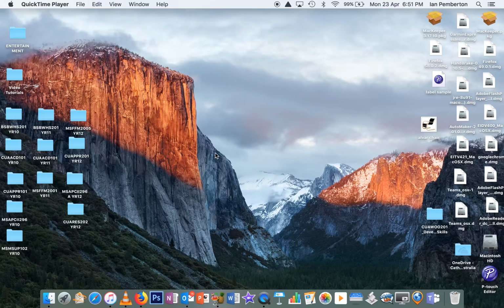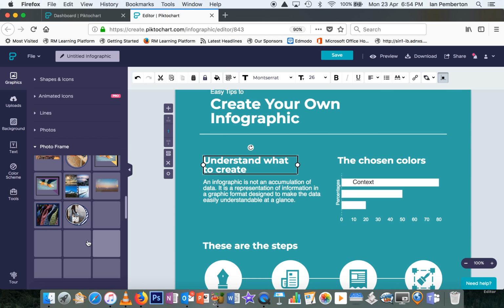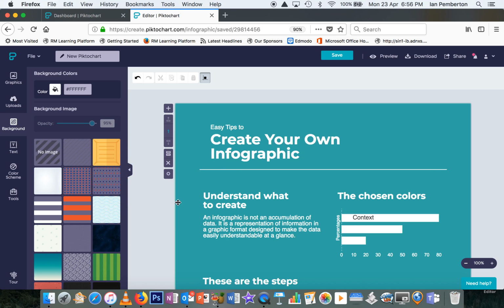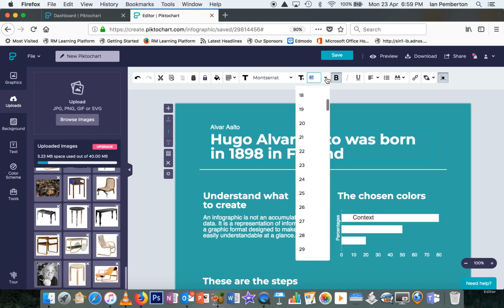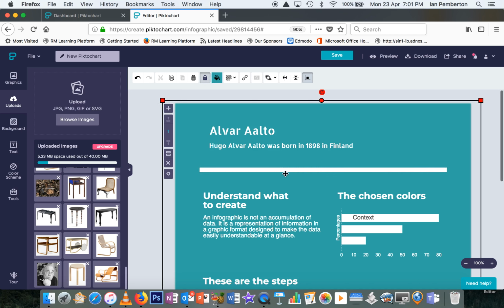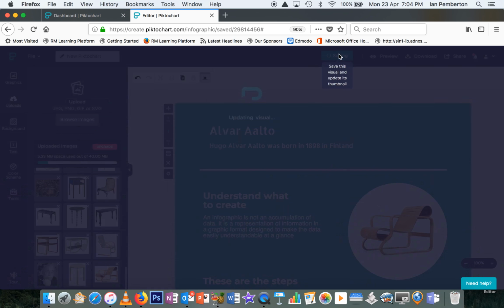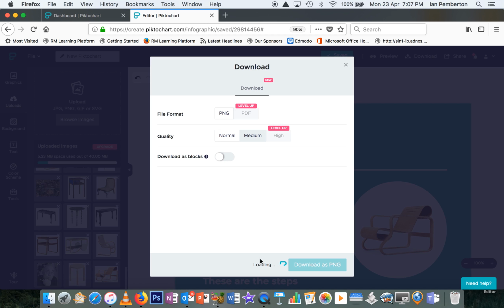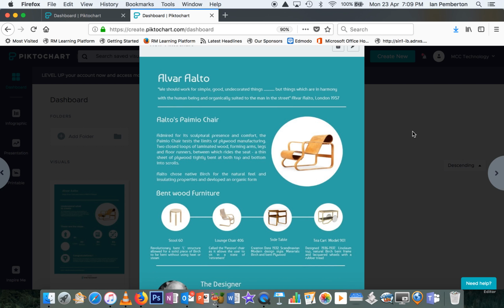MrP Infographic introduction using Piktochart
Getting started with Piktochart to produce an Infographic